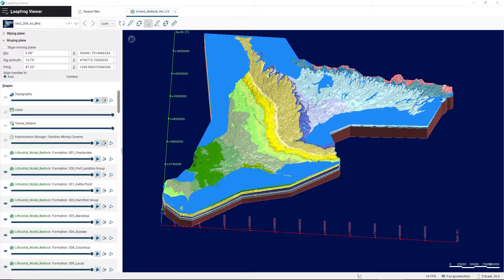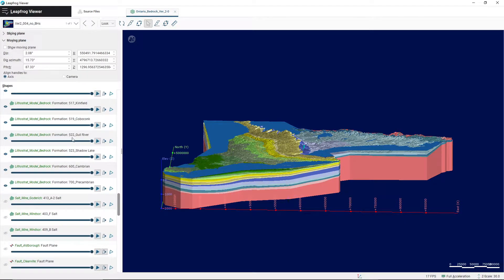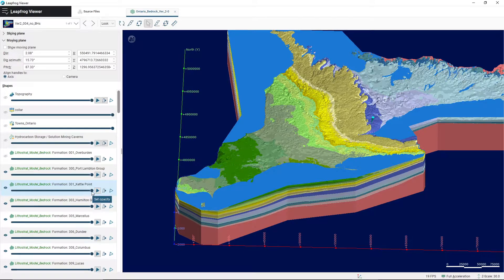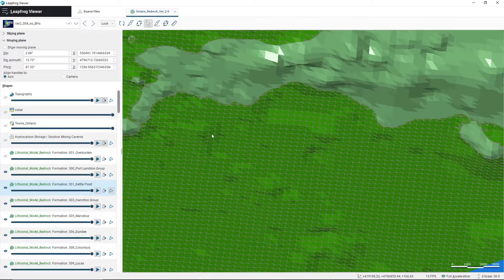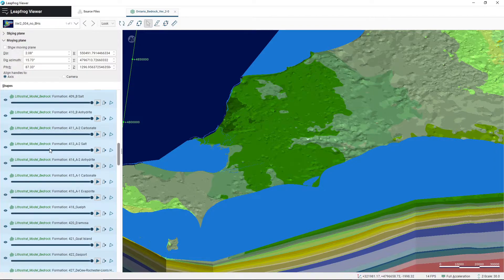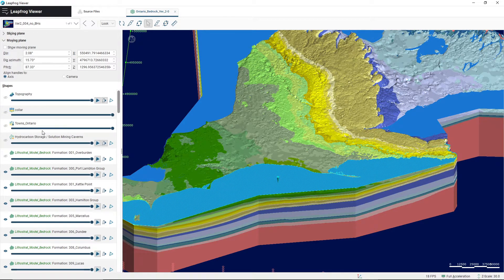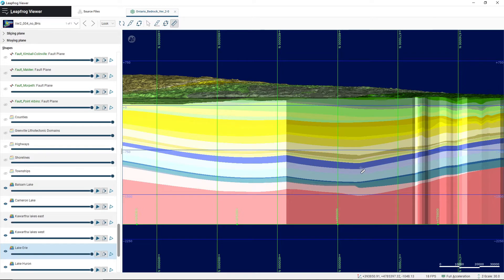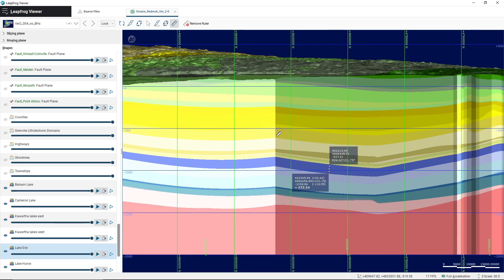Leapfrog Viewer Video #4 - Understanding the Layers of the 3D Model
This is the fourth of four videos about the use of a three-dimensional geological model of the Paleozoic bedrock of southern Ontario with the Leapfrog viewer. This video provides an in-depth look at Shapes, including the different viewing options for the many layers and features which comprise the 3D model (shape categories, shape faces) as well as how to navigate these viewing options efficiently (selecting multiple faces simultaneously). This video also demonstrates the use of the Measure tool, in relation to the thickness of the geologic layers which make up the model.

The series has been created by Dr. John Johnston and Henry Visneskie from the Department of Earth and Environmental Sciences at the University of Waterloo, Waterloo, Ontario, Canada. Each video in this series describes different features and functionalities of the Leapfrog Viewer (version 5.0), intended to support University of Waterloo students in Earth 235, Stratigraphic Approaches to understanding Earth History. The model demonstrated in these videos can be accessed by clicking Download the publication

Special thanks to Dr. Bob Lemieux and the Dean of Science Undergraduate Teaching Initiative at the University of Waterloo for providing funding in the project titled Using Emerging Technologies to enhance field, experiential and active based learning in Earth and Environmental Sciences. A special thank you as well to the many people that provided professional support and expertise from the University of Waterloo’s VR/AR Community of Practice, Centre for Extended Learning, Centre for Teaching Excellence and Library. Also to the Oil, Gas, and Salt Resource Library, Ontario Geological Survey and Geological Survey of Canada.